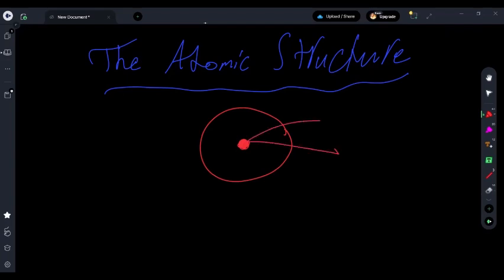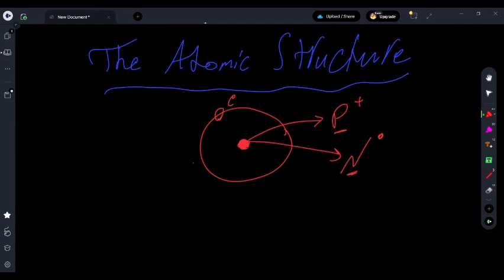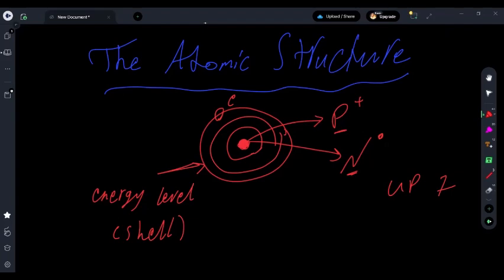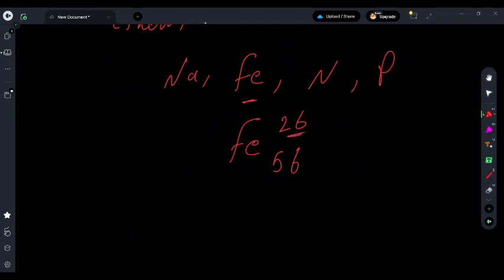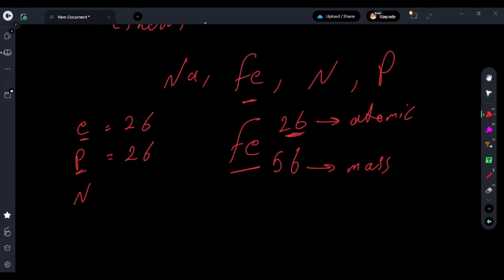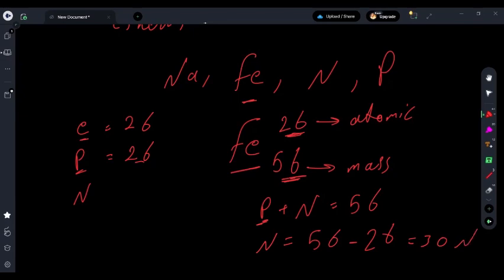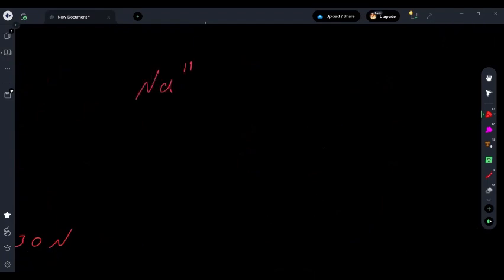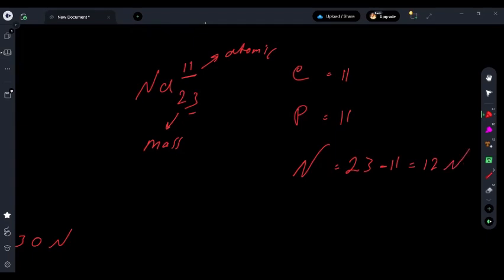The Atomic Structure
This video explains the components of the atom such as protons, neutrons, and electrons, and specifies the location of each within the atom. It also discusses how to calculate the number of electrons, neutrons, and protons in the atom of any chemical element from the periodic table.